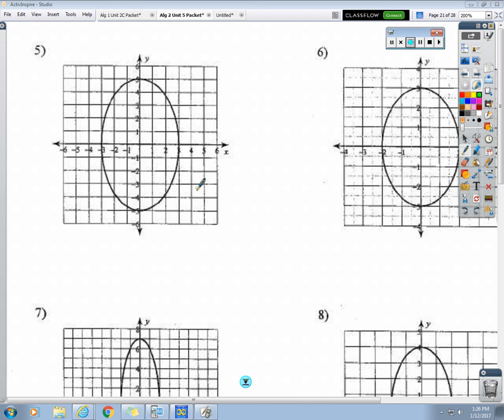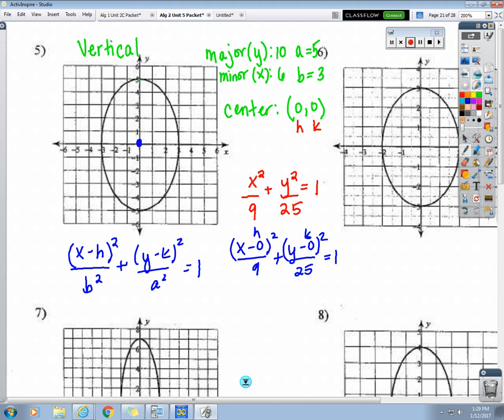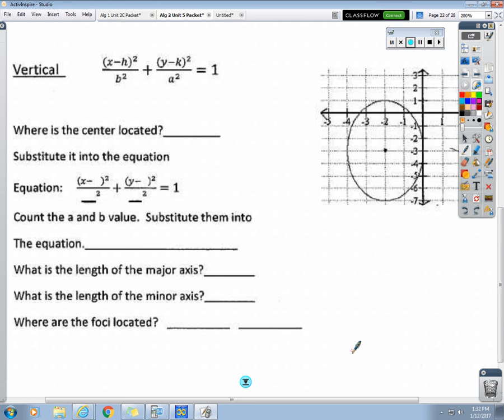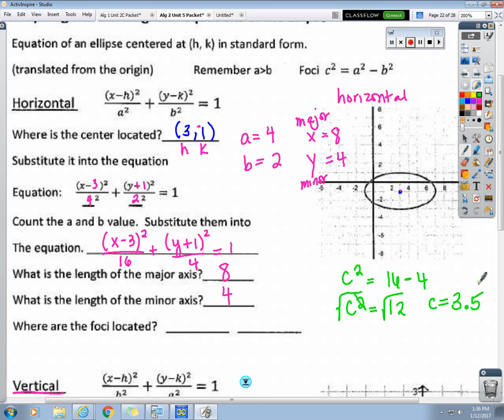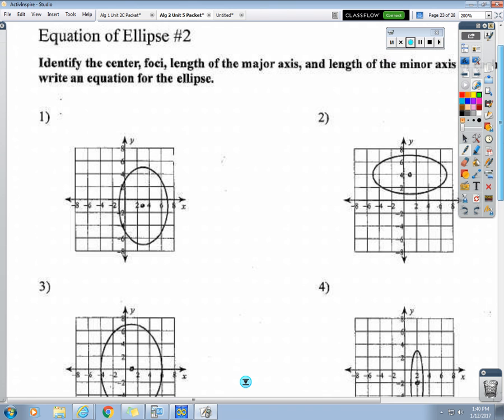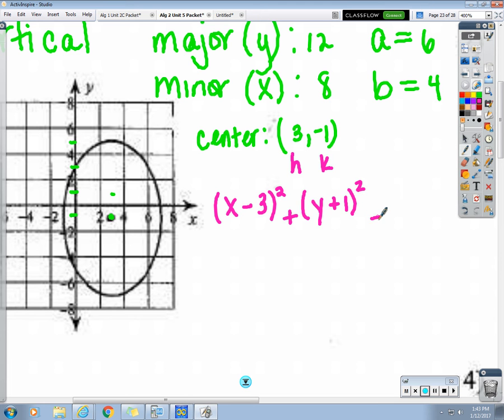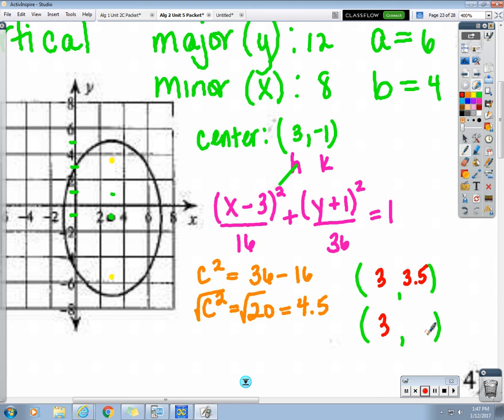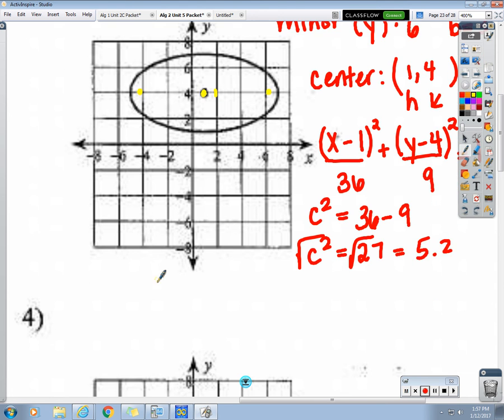Alg 2 Unit 5 1 12 17